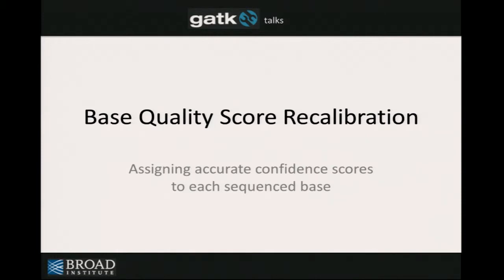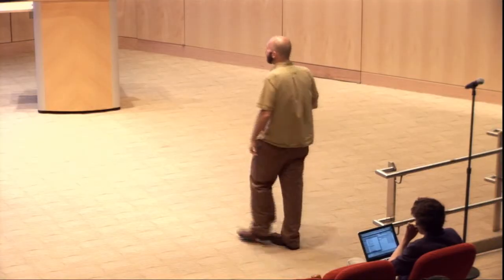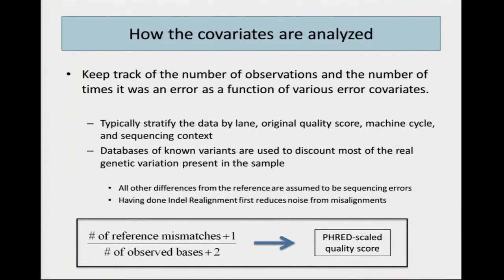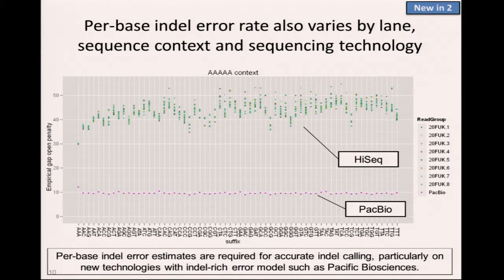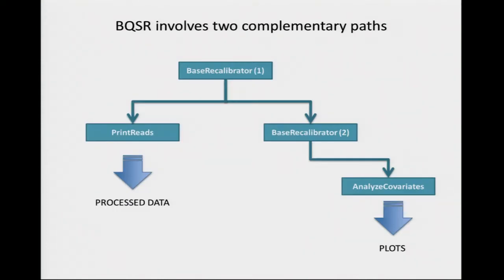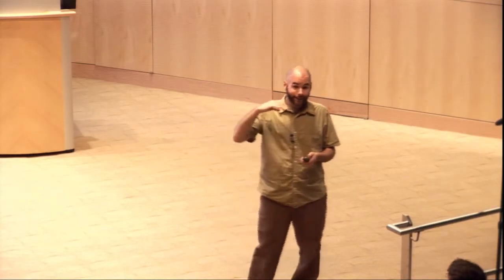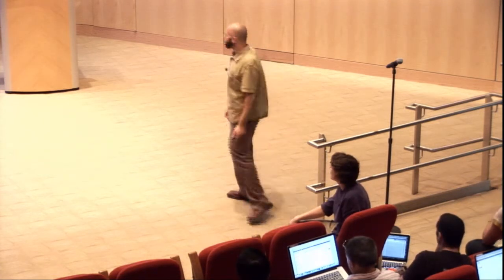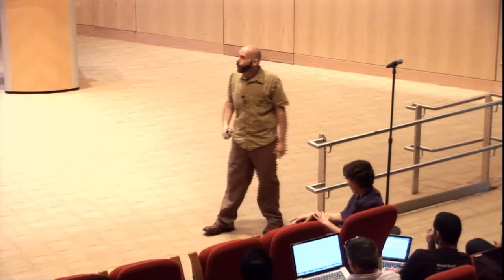BroadE: Base quality score recalibration